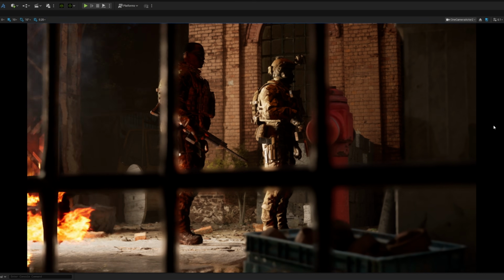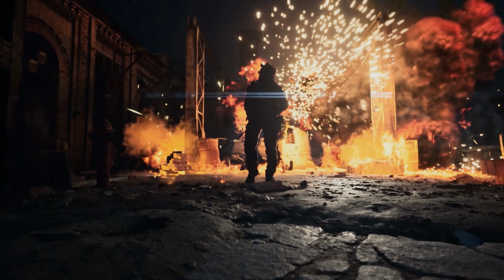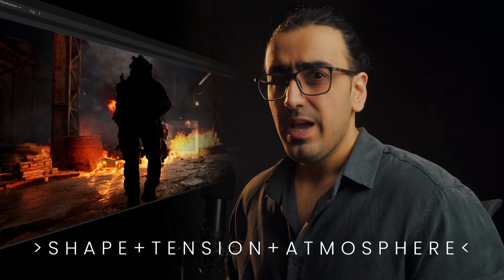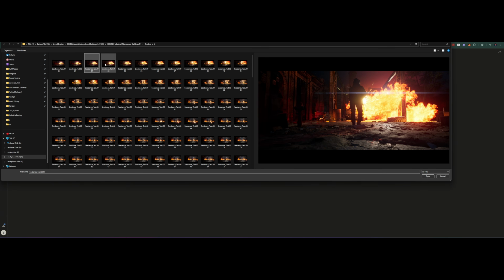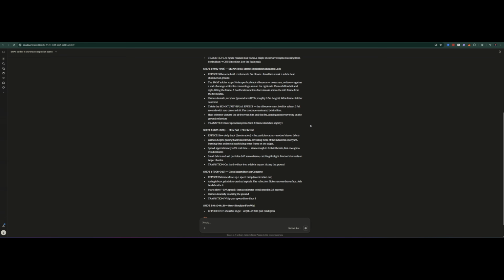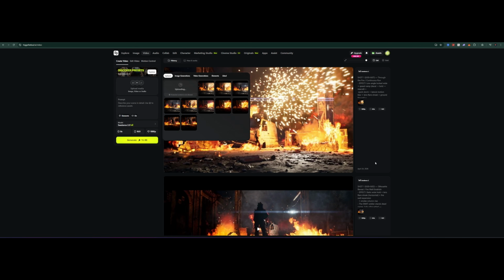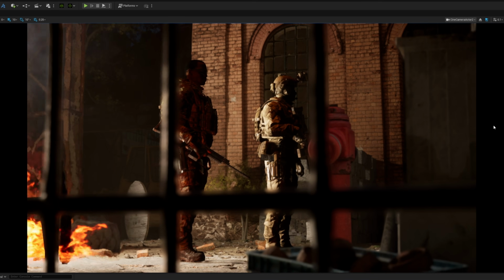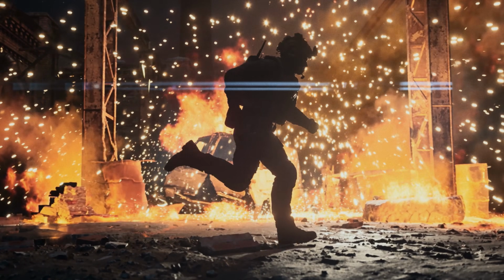I Fed My Unreal Engine 5 Render into Seedance 2.0 — Here's What Happened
As a 3D artist, pre-visualization is one of the biggest time sinks in any production. In this video I show you a workflow that changed how I approach it — I built a cinematic silhouette scene in Unreal Engine (SWAT soldier, burning car, dark warehouse) and fed that render into Seedance 2.0 by Higgsfield AI to generate multiple creative variations. The results surprised me.
This isn't a standard AI tool review. It's a real creative workflow from an environment and lighting artist — showing how AI fits into a professional 3D pipeline, not replacing it, but accelerating the concept exploration phase.
What you'll see in this video:
— Why silhouette is one of the most powerful tools in cinematic storytelling
— How I built the scene in Unreal Engine in one day
— How I used Claude to generate effective prompts for AI video generation
— A full live demo of Seedance 2.0 on Higgsfield.ai
— Honest reaction to the results — what worked and what didn't